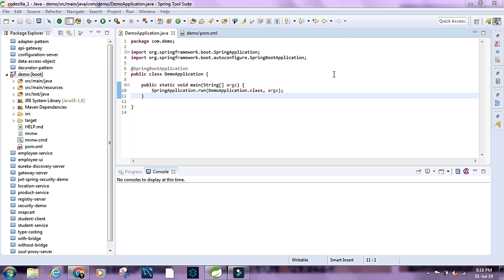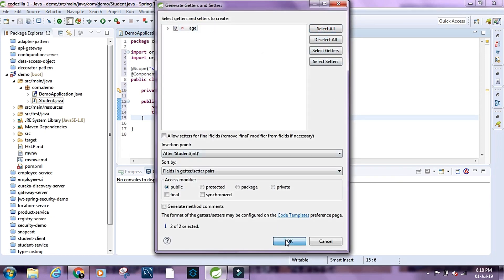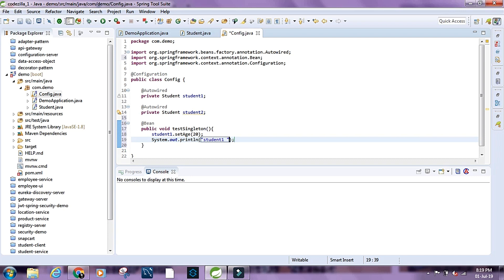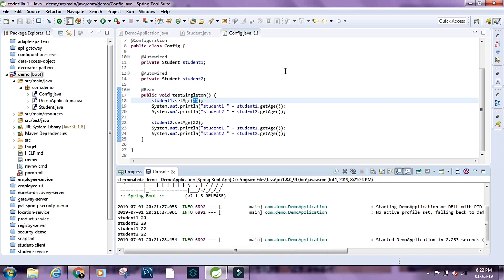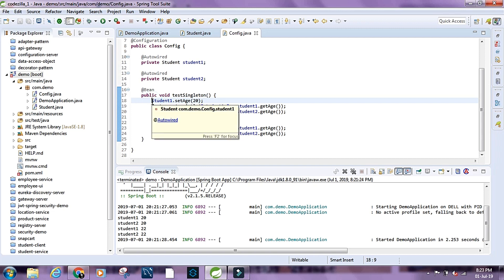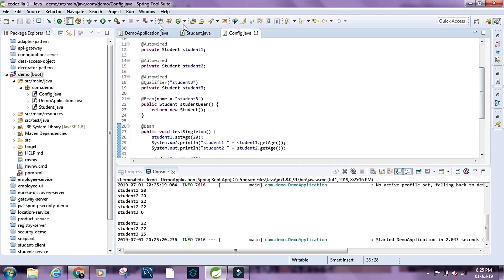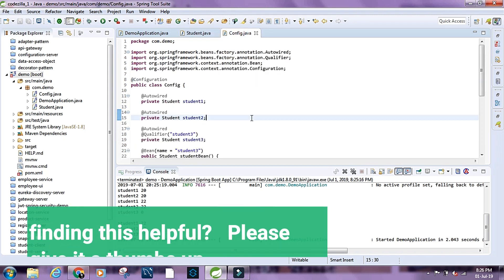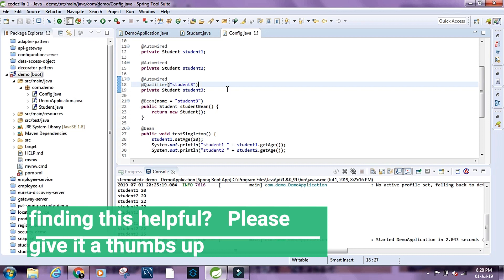Singleton scope in spring VS singleton class in java (Interview 2019)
How singleton beans are different from singleton java classes. Singleton bean scope doesn't necessarily mean that there be a single instance of a class in the memory

Looking to master algorithms to crack a coding interview? Check this out: